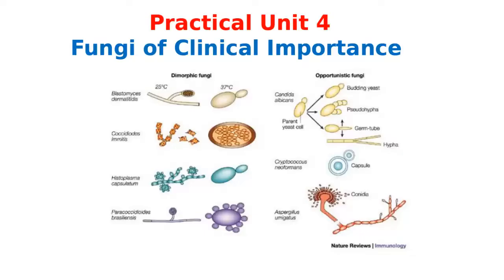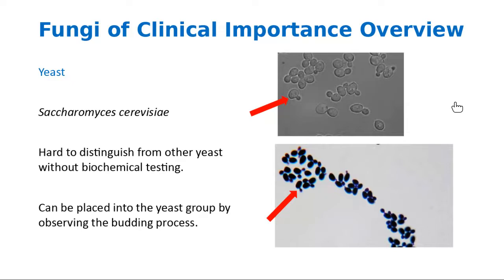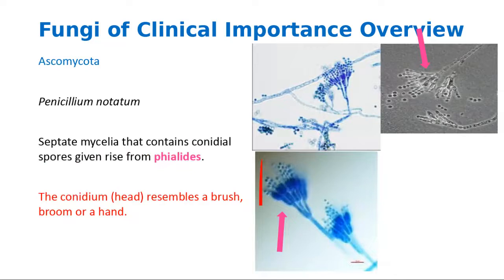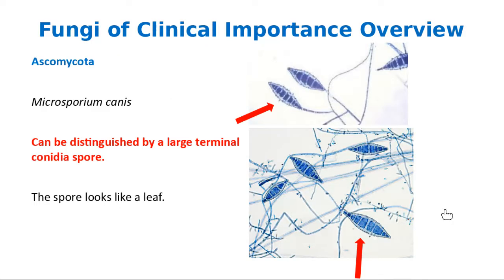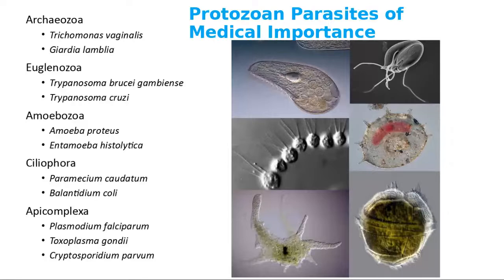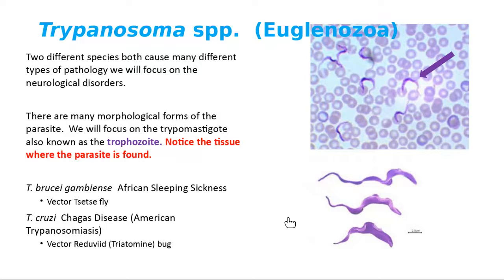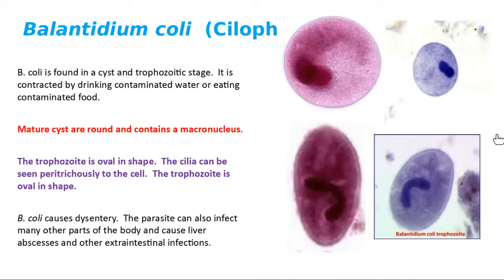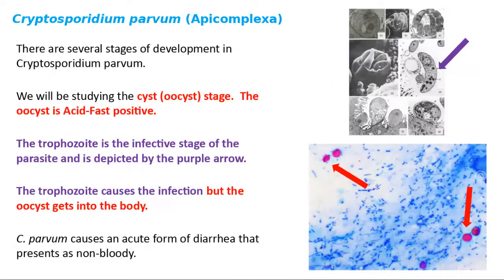Clinically Relevant Fungi and Clinically Relevant Protozoan Parasistes